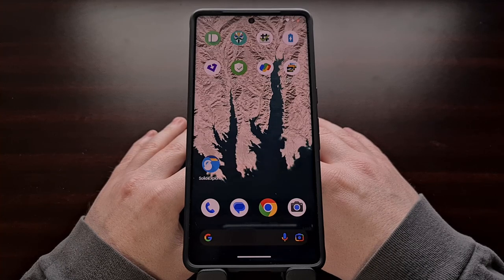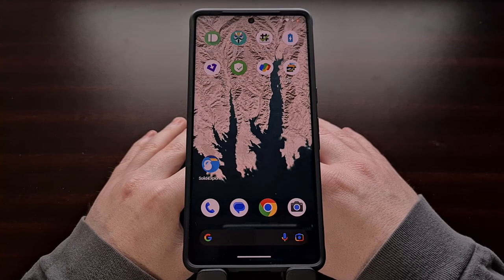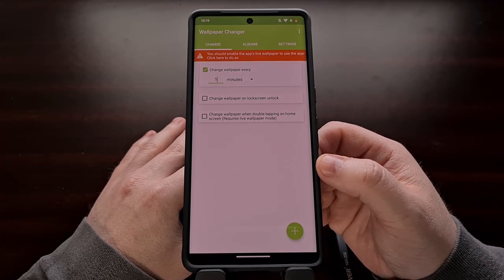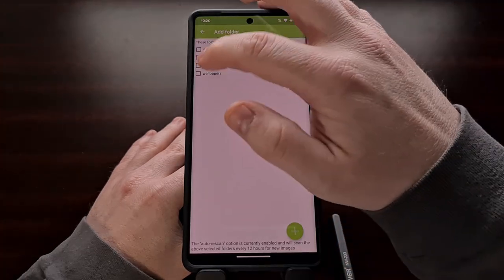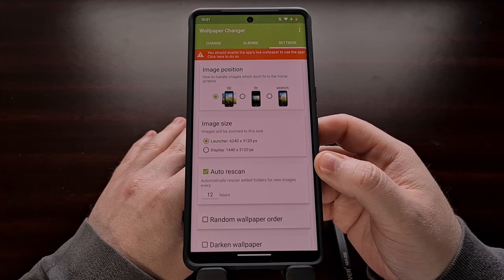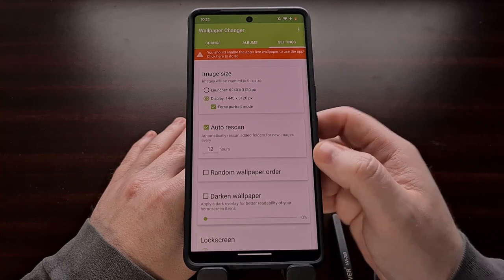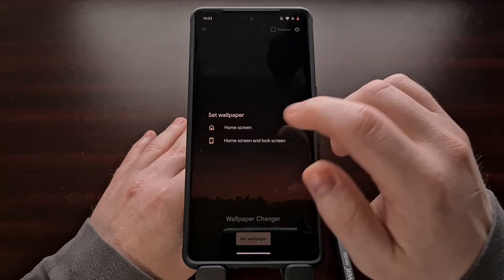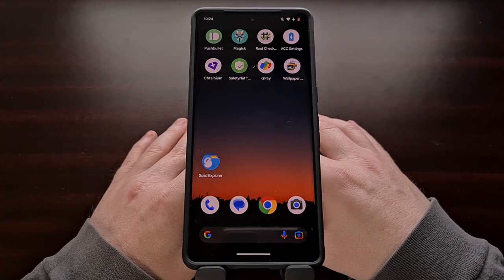This Free Android App Automatically Changes the Home Screen & Lock Screen Wallpaper For You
Using a folder of your own images, Wallpaper Changer will rotate through your photos every minute, 15 minutes, 30 minutes, 60 minutes, or every day.

Video Description
Some people are fine with having one specific image set as their wallpaper and then they just don't have to think about it anymore. But many others like it when their Android wallpaper changes from time to time. This is even ideal if you have set up an Android smartphone or tablet has a digital picture frame, but it will also work on your daily driver as well.

So today I want to highlight a free application called Wallpaper Changer from Android developer j4velin.

This application can be installed for free, and will work without displaying an advertisement and doesn't require you to pay for an in-app purchase. However, it does lock some more advanced features behind the in-app purchase. But that is not required and the app will change your wallpaper without ever having to spend a dime.

To start, we download this application from the Google Play Store. I will include a link to the app in the video description below for those who are unable to find it.

Once installed, we get to choose how often this application will change your lock screen wallpaper, homescreen wallpaper, or both. This can be configured to change after so many minutes, after so many hours, or after so many days. You can even set it to change the wallpaper whenever you unlock the phone or when double tapping on the homescreen.

For this example here today, I'll be setting this to change my Android wallpaper every minute.

Once that is set up how you like it, we move over to the Album tab and select the folder that is holding all of the images you want the app to cycle through. You can add your wallpapers individually, crop the image yourself, or add an entire folder for the application to pull from.

This is the part of the app that is a bit restricted when it comes to the free version. Which will be fine more most cases, but if you enjoy the application then consider paying for the full version, or donating to the developer so they can pay their bills for the work they've put into the app.

Lastly, we have the Settings tab where we can choose if we want the images to fill the screen, or stretch to the screen's resolution, or if you just want them to fit so there aren't any distortions in the photos you have chosen.

We get to configure the app to render them at two different display sizes, and can have the application rescan the folder after so many hours in case you like to continually add wallpapers to the folder you have setup.

There are also some additional customization options here, like having the app use a random order when picking the next wallpaper, darkening the image for better readability of your icons and widgets, while also choosing if you want the lockscreen to be a static image or no special handling at all.

These are all optional settings here, but some of them can help the app to display your wallpapers properly.

And that's all that is needed to set up your Android smartphone or tablet to automatically rotate through a collection of wallpapers.

1. Intro [00:00]
2. Setup Wallpaper Changer [01:30]
3. Settings Area [03:38]
4. Demonstration [05:31]
5. Conclusion [08:24]